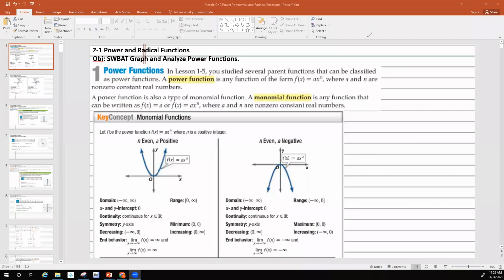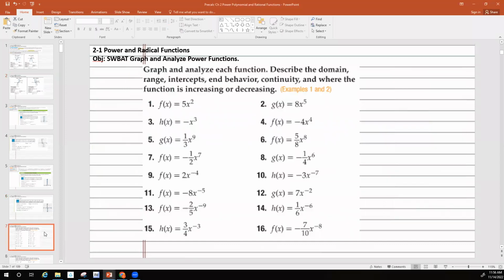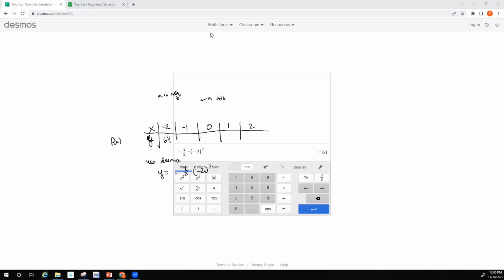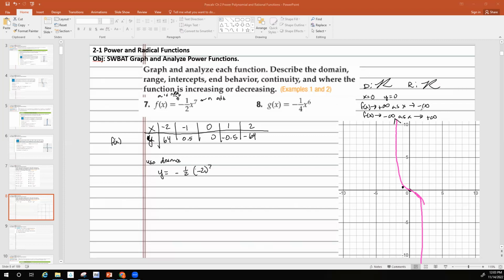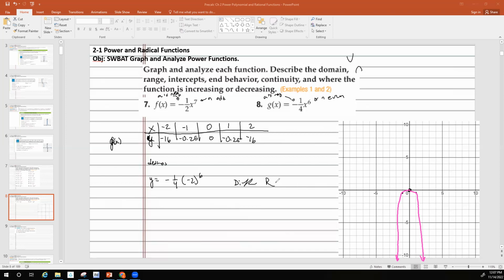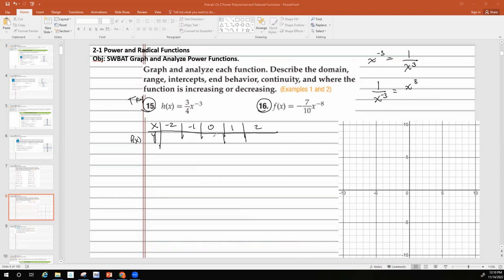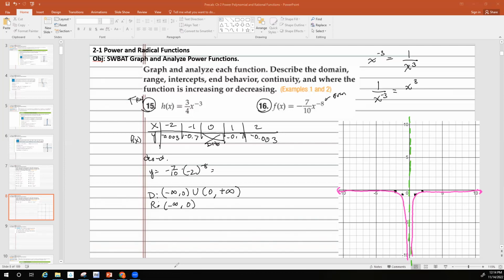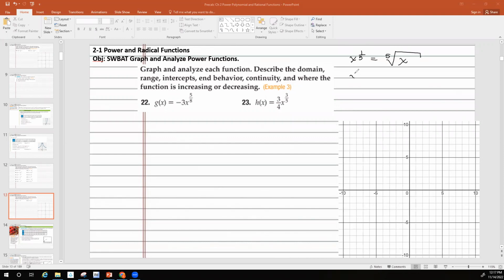Precalc 2.1 Power and Radical Functions 1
Precalculus
1. Graphing Power functions